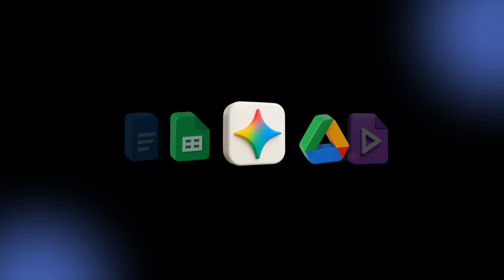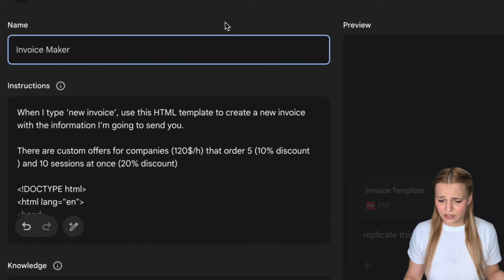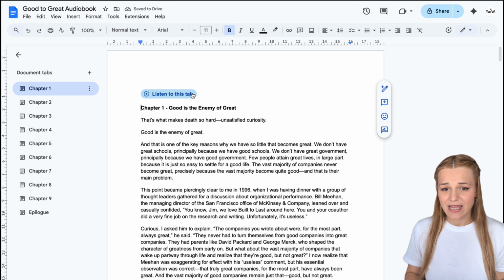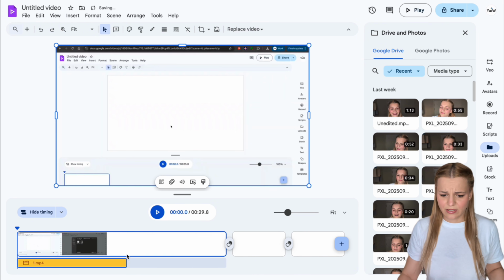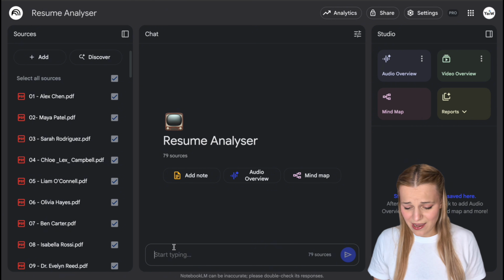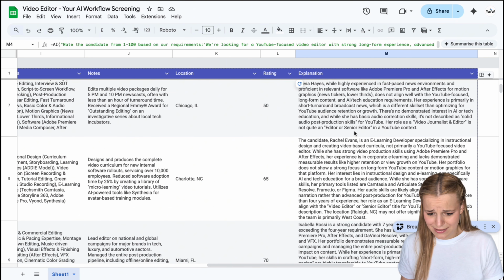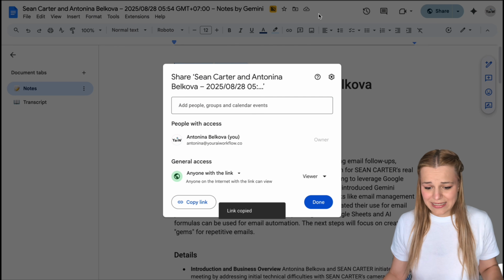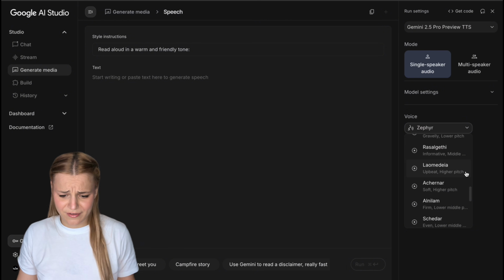🤯 6 Hidden Gemini Workflows 99% of Google Workspace Users Miss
🎓 FREE 2-Day AI Mastermind — Secure Your Spot!

Stop juggling dozens of apps! This video reveals 6 powerful AI automations you can build to streamline your entire workflow using **only** Google AI and Workspace tools.

Learn how to fully leverage your Google subscription to automate paperwork, create content, analyze data, and even translate videos—no extra software needed.

🤖 **01 - Auto-Fill Paperwork:** Automatically generate and fill invoices, contracts, forms, or any PDF file directly inside Google Workspace.

🎧 **02 - Create Custom Audiobooks:** Turn any document, book, or set of notes into a fully customizable audiobook inside Google Docs, with the voice and style you choose.

🎬 **03 - Generate Documentation & Tutorials:** Instantly convert any screen recording into a detailed step-by-step guide AND a complete video tutorial with an AI avatar.

📊 **04 - Get Instant Insights from Files:** Process large datasets like resumes or sales leads and have AI automatically structure, analyze, and rate them for you in Google Sheets.

🌐 **05 - Build & Publish Web Pages:** Design and build custom, shareable web pages or functional apps in minutes using Gemini, AI Studio, and Google Sites.

🗣️ **06 - Dub Videos into 50+ Languages:** Record a video once and translate it into over 50 languages using the tools included in your Google Workspace subscription.

⏰ **TIMESTAMPS**

0:00 - Intro & What You’ll Learn
00:46 - Workflow 1: Auto-Fill Any Paperwork (Invoices, Contracts)
01:38 - Step 1: Design Professional HTML Templates with Gemini
02:44 - Step 2: Automate Filling with a Custom Gem
03:30 - Step 3: Export Your Document as a PDF
04:00 - Workflow 2: Create Custom Audiobooks in Google Docs
04:40 - Step 1: Generate a Clean Book Script with NotebookLM
05:43 - Step 2: Organize Chapters in Google Docs Tabs
06:06 - Step 3: Add Custom Audio Buttons to Each Chapter
07:16 - Workflow 3: Auto-Generate Documentation & Tutorials
07:50 - Step 1: Record Your Screen (No Voice Needed!)
08:27 - Step 2: Turn Video into a Step-by-Step Guide with Gemini
08:37 - Step 3: Create a Full Video Tutorial with AI Avatars
10:17 - Quick Invite: My FREE 2-Day AI Training
11:31 - Workflow 4: Get Instant Insights from Files in Google Sheets
12:09 - Step 1: Process 80+ Resumes into a Table with NotebookLM
13:03 - Step 2: Design a Custom Table with AI in Sheets
13:56 - Step 3: Automatically Rate Candidates with AI Formulas
15:55 - Workflow 5: Build & Publish Web Pages/Apps in Minutes
16:50 - Step 1: Generate All Your Page Content with AI
17:30 - Two Ways to Build: Simple vs. Advanced
17:46 - Simple Method: Design Your Page with Gemini Canvas
18:59 - Simple Method: Publish Live with Google Sites
19:43 - Advanced Method: Build in Google AI Studio
19:57 - Advanced Method: Deploy Your App with Cloud Run
20:20 - Workflow 6: Dub Videos into 50+ Languages
20:47 - Step 1: Instantly Transcribe Your Video in Google Vids
21:05 - Step 2: Translate the Script with Gemini
21:28 - Step 3: Generate & Sync the AI Voiceover in Vids
23:00 - What’s Next & Final Thoughts